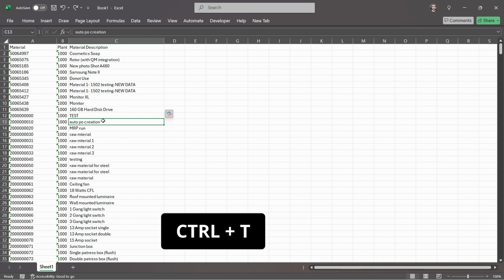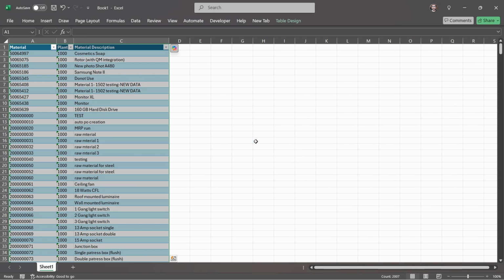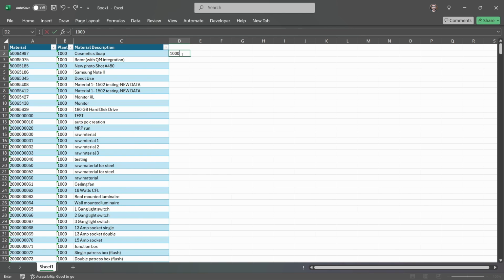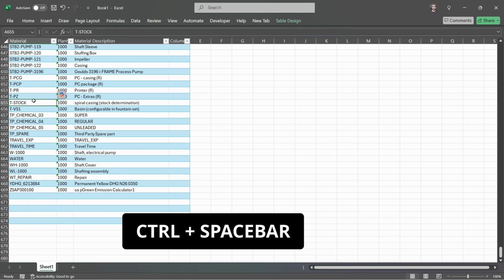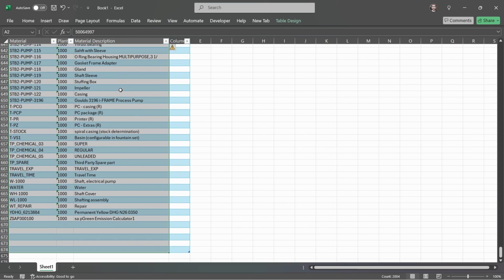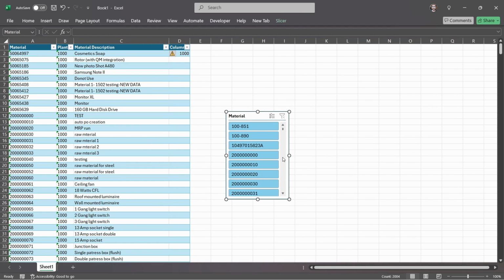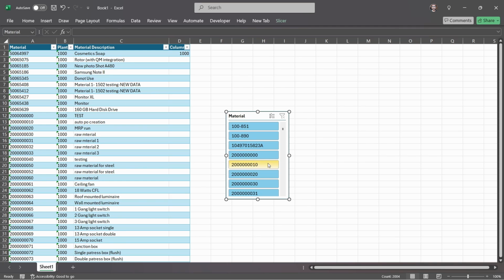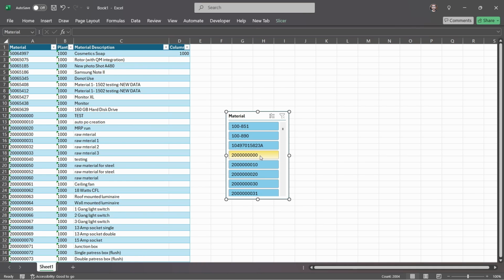Excel Table Format Benefits Why Use Tables in Excel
00:01 Introduction
00:15 Convert raw data to table format
01:30 How to select a column
02:16 How to insert a Slicer in Excel